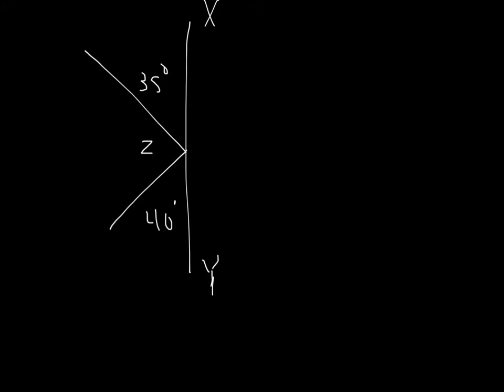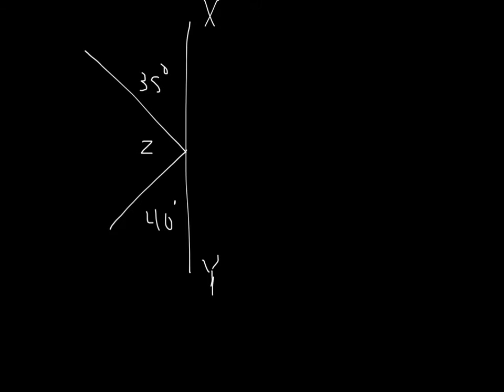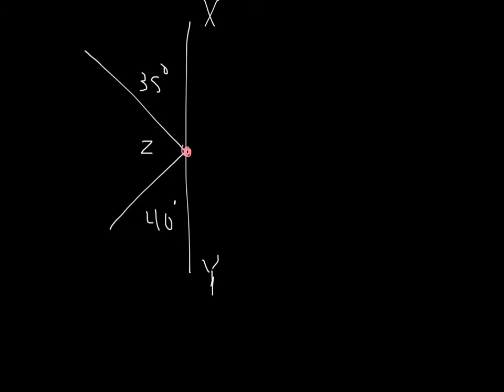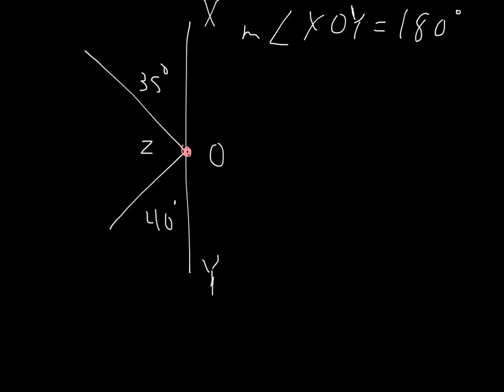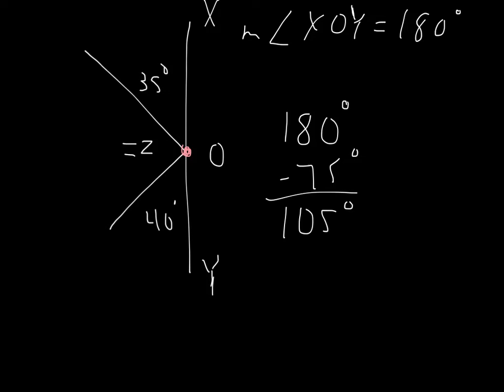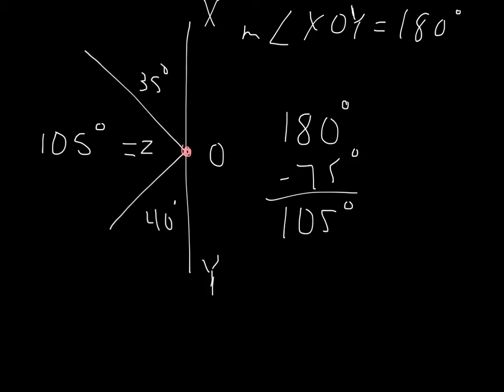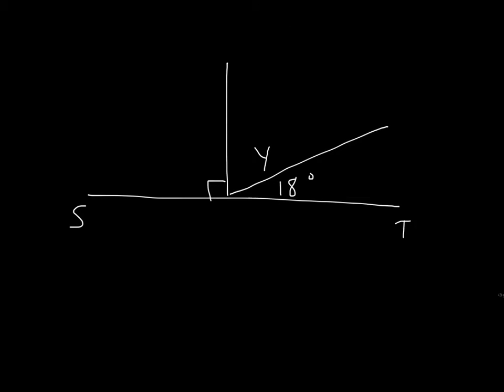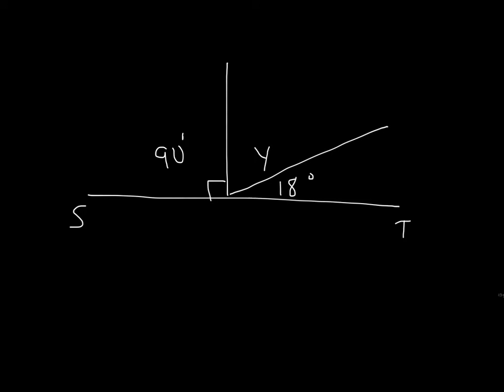Adjacent Angles on a Line